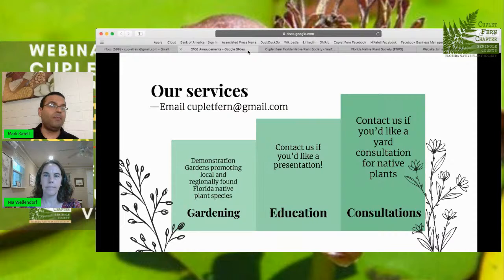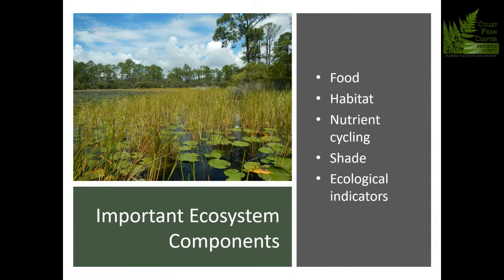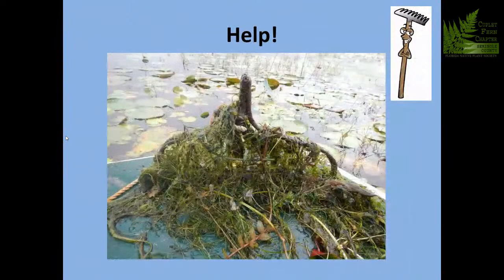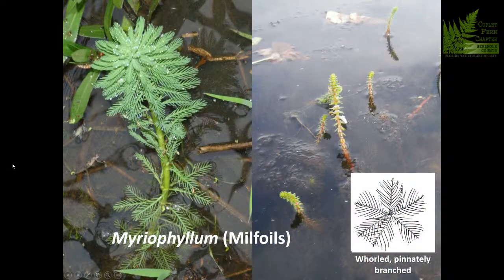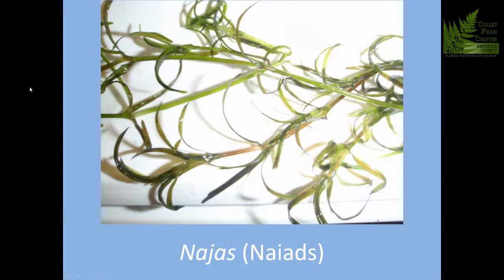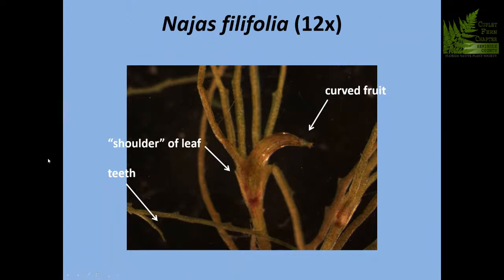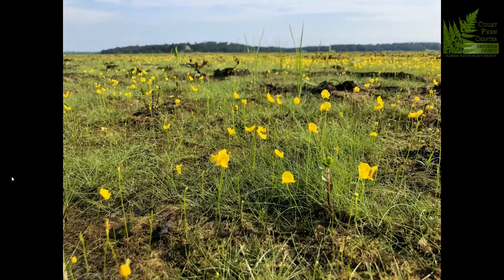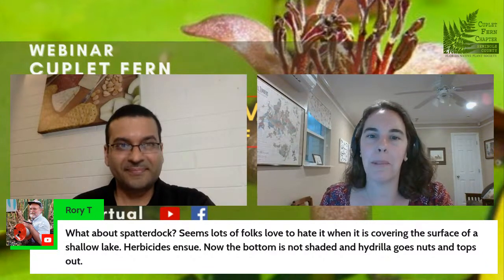Rare and Uncommon Aquatic Plants of Florida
🌿 Embed this video, like, or share

Please join Nia Wellendorf, Magnolia chapter member of the Florida Native Plant Society, on a topic highlighting submerged, emergent, and floating Florida native plants that are rare or uncommon in Florida. Nia will cover identification techniques of select rare species, their ecological value, and ongoing conservation efforts pertaining to them.

Nia holds a Bachelor of Science Degree in Natural Resources from Cornell University and a Master of Science Degree in Aquatic Ecology from the University of Alabama. She especially loves aquatic plants, and enjoys exploring the natural areas and waterways of Florida with her family. Cuplet Fern is honored to showcase a niche topic presentation covering select threatened and endangered native aquatic plants that many native plant enthusiasts are curious to know.

Nia also happens to be Program Administrator for the Water Quality Monitoring Program with the Florida Department of Environmental Protection. Water quality monitoring is the activity by which information is gathered to determine if the conditions of streams, lakes, estuaries, coastal waters, and aquifers are suitable for swimming, fishing or drinking. Monitoring is achieved in many ways that include information collected from the waters to evaluate the chemical condition, physical condition and biological measurements. For more information and ways to get involved, please

Nia will be happy to take some of your questions and comments live🌿

⭕NOTE: Never poach endangered or threatened plants from the wild. It is illegal, not to mention unethical. Protect that which is precious through conservation and preservation.

Celebrate native plants with Cuplet Fern 🎉 Become a Cuplet Fernhead today! (select Cuplet Fern from the dropdown).